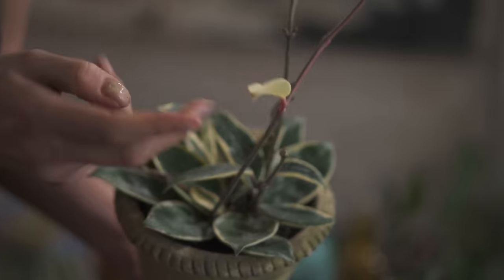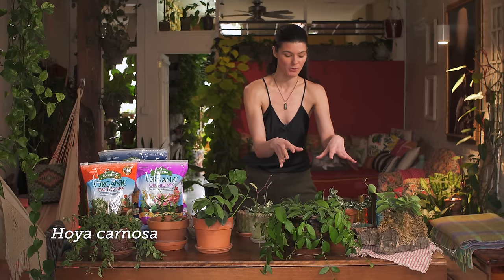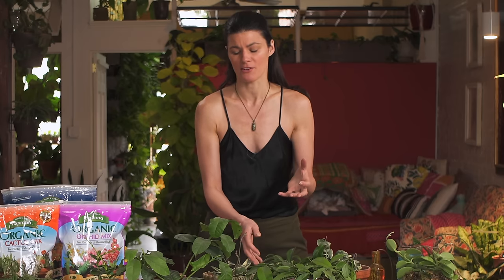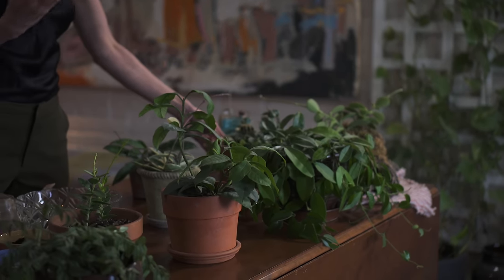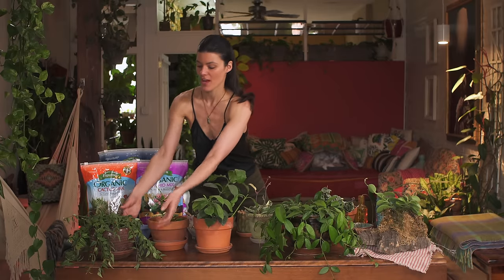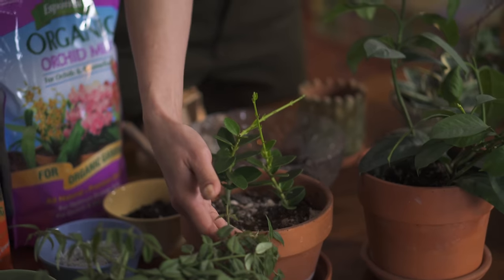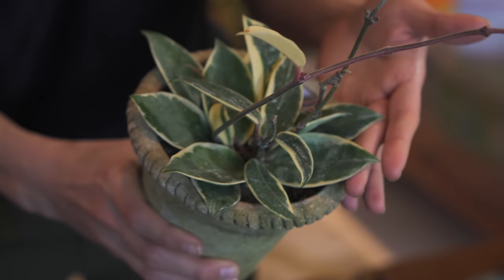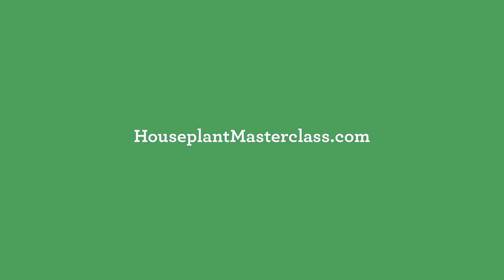HOYA CARE & Propagation — Ep 112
This has been a highly requested video because I think hoyas—otherwise know as wax flowers or wax plants—have become a hot commodity in the houseplant market. This is a rather extensive video, which goes over a little hoya natural history, care tips, as well as propagation.

Products of interest in this video:
- Espoma cacti mix
- Espoma perlite
- Espoma orchid mix
- Espoma indoor fertilizer
- Espoma bloom booster fertilizer
- Scratch & Peck oyster shells

 Cool Stuff  ↴
➨ Become a houseplant guru with the Houseplant Masterclass:
➨ Pre-order "How to Make a Plant Love You" the book: